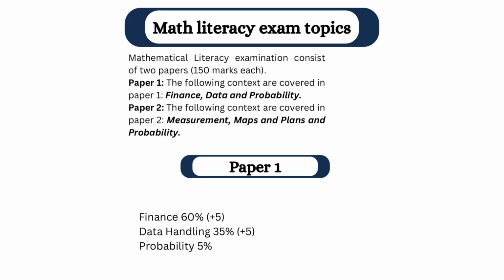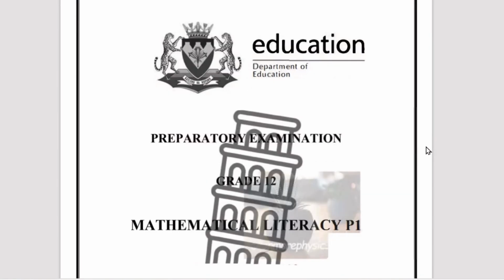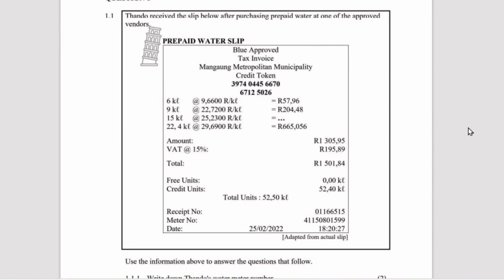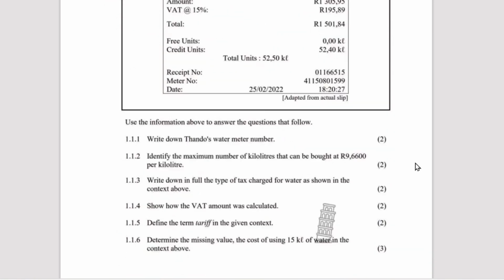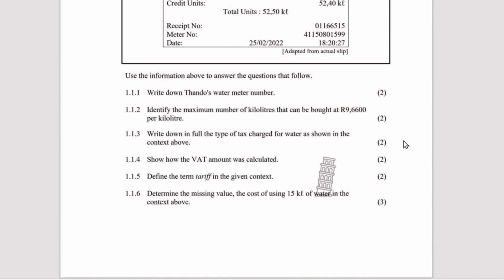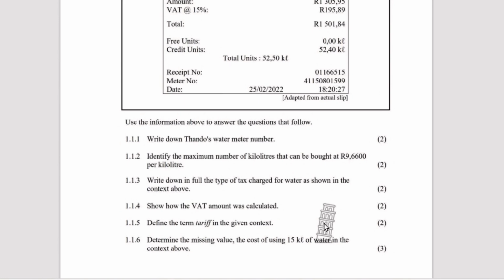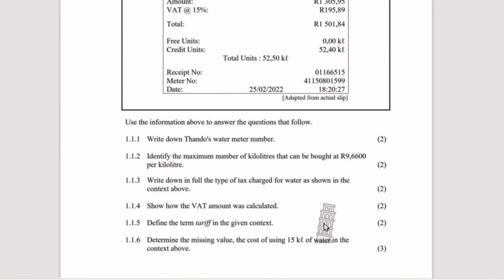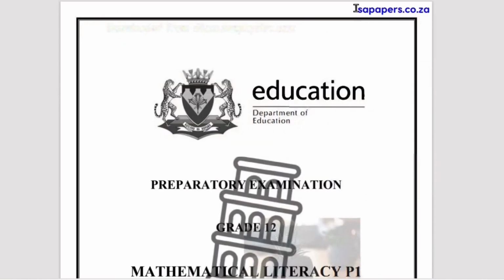Grade 12 Mathematics Literacy Prelim Paper 1 | Solutions & Tips | Prepare for Finals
Get ready for your Grade 12 Math prelims with Super Titans Tutoring. We cover key concepts, provide solutions, and share exam tips to boost your confidence and results. Perfect for last-minute revision or starting your prep!📚📍

For more in-depth explanations and solutions, sign up for a trial lesson today!